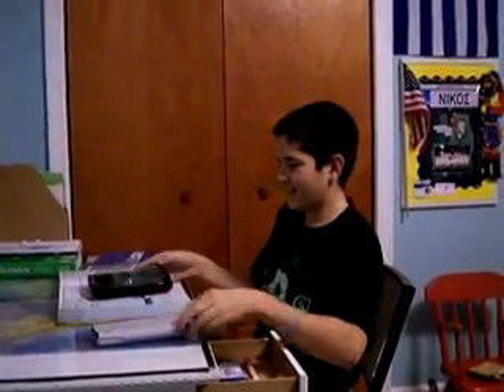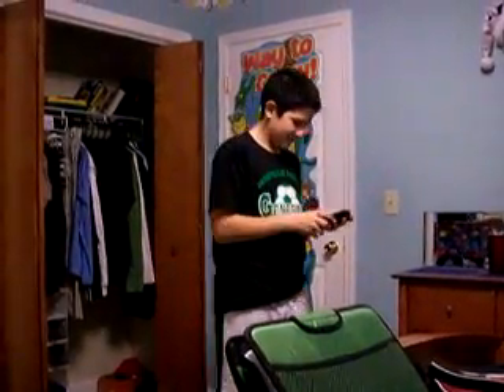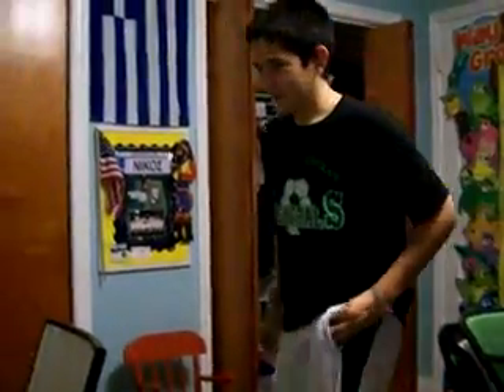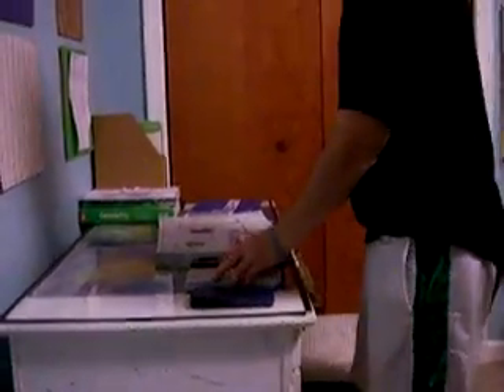Infomercial Project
TeacherTube User: Stilianoudakis

A 90 second infomercial promoting a product that deals with my unit plan